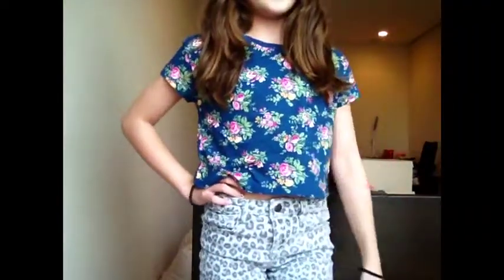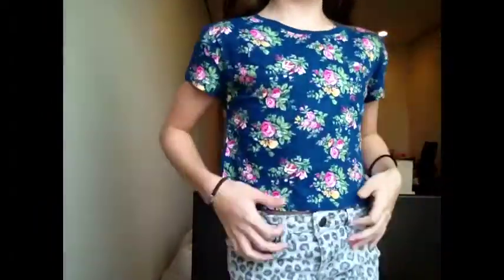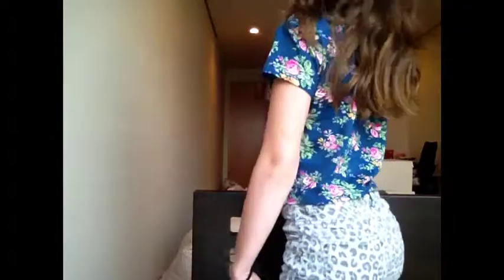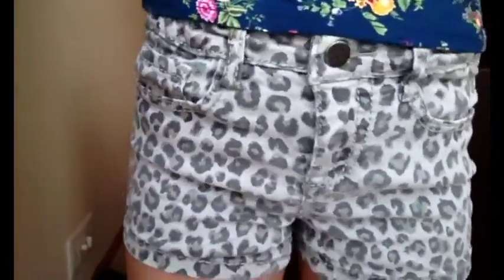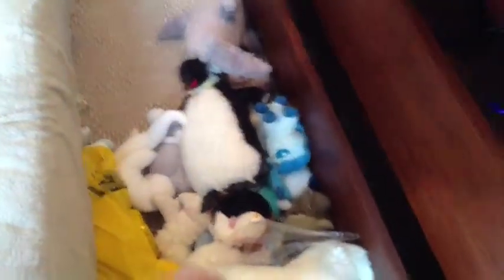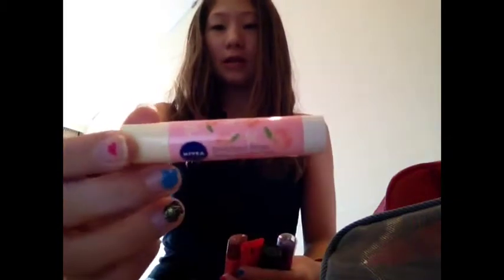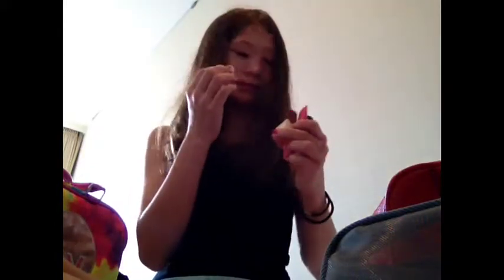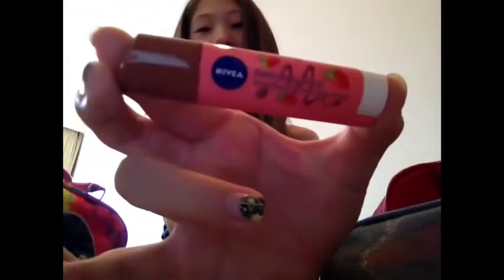MovingWithMaya// Travel essentials, Outfit for Plane and Stage of Paking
Hi guys! As you can see by the title this video includes my traveling essentials my outfit for the plane and the stage I am at in my paking!! I hope you enjoyed!!

bye
maya